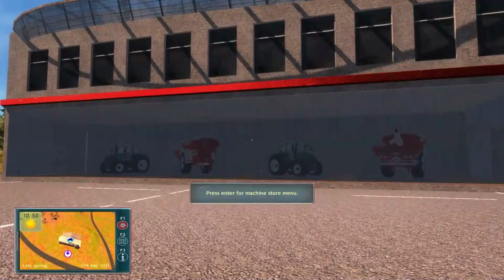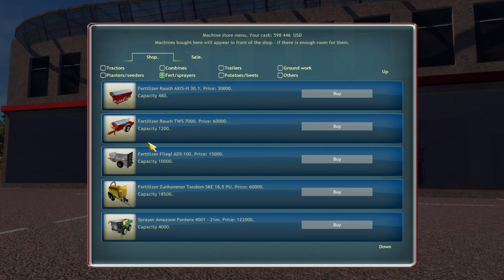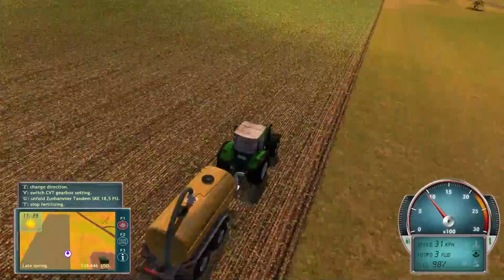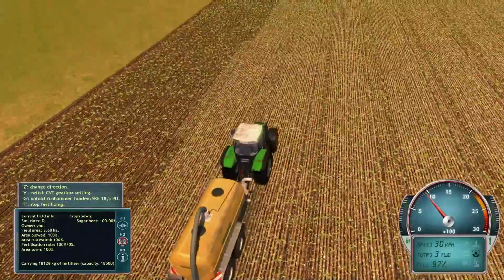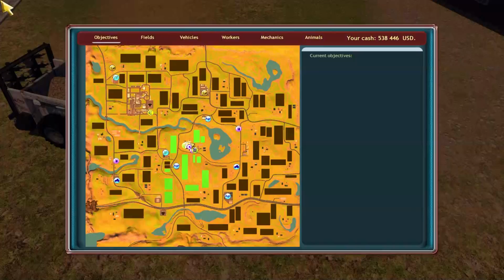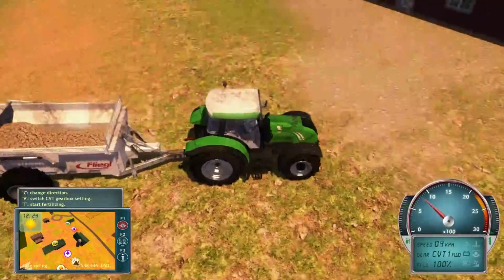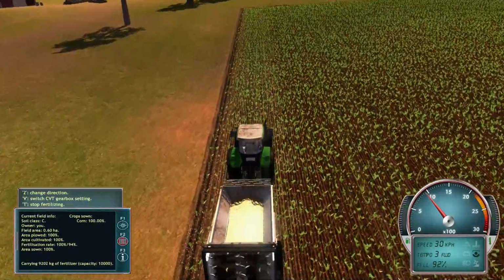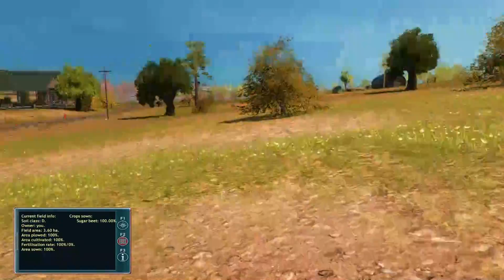Professional Farmer 2014 American DLC E50 - No, Its the Other Fertilizer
A new continent and numerous new tasks await you in Professional Famer 2014’s America DLC. The vast new map takes the player to the amber waves of grain of North America – complete with huge fields and new buildings. Additional crops (e.g. potatoes) and dozens of new machines bring added variation to the ultimate farming experience. The improved field system calculates the yield of each field even more realistically – depending on soil quality, humidity, fertilization rate, varmints and other factors (read that as we are in trouble!).